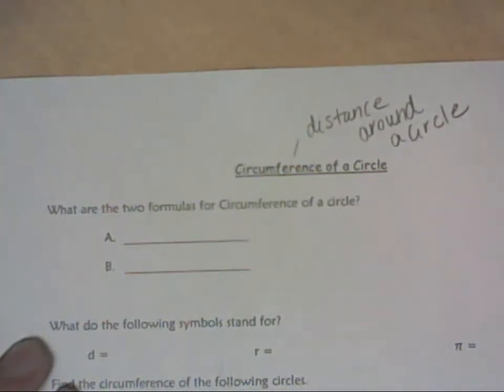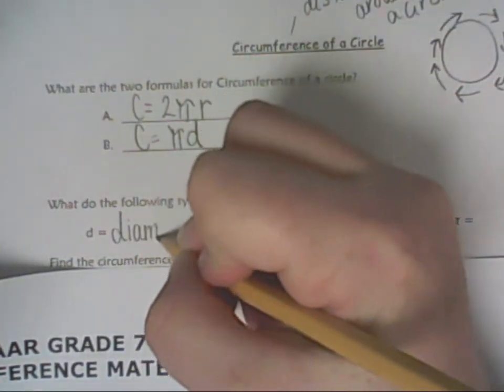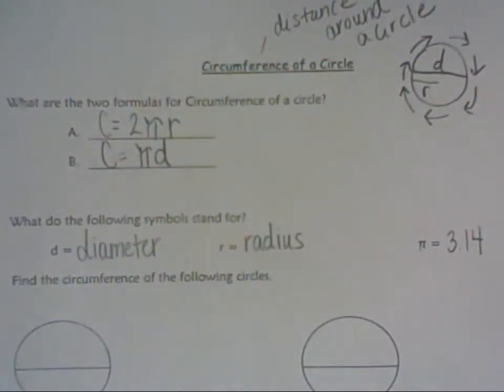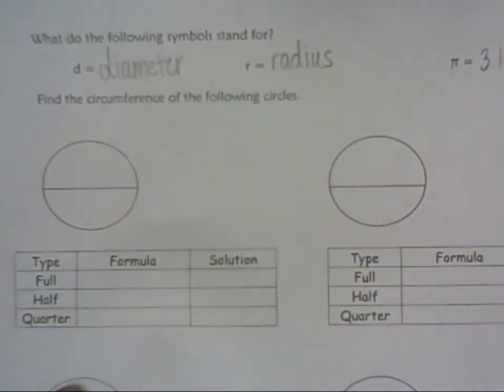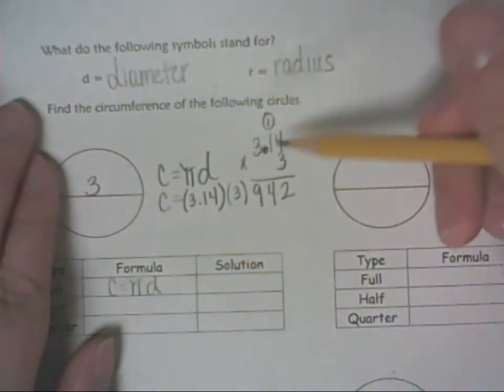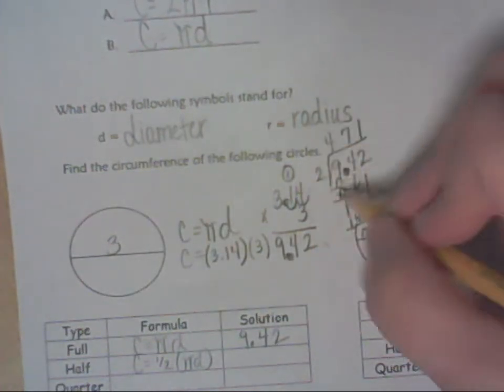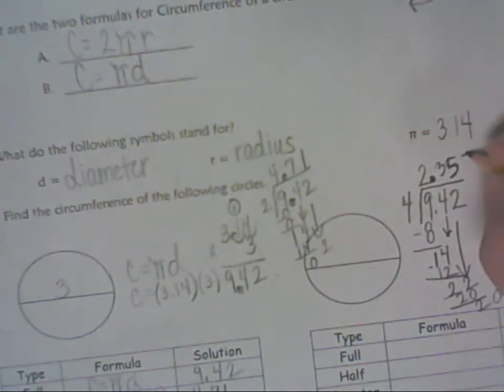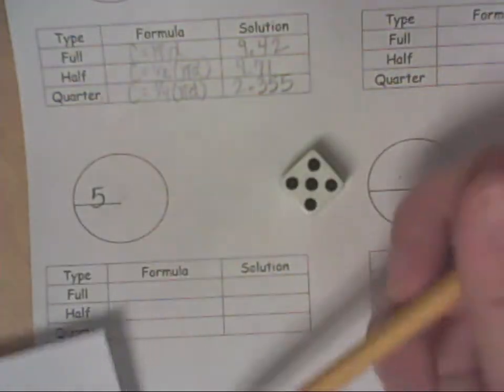Circumference of a Circle